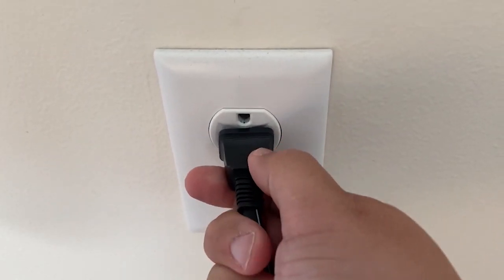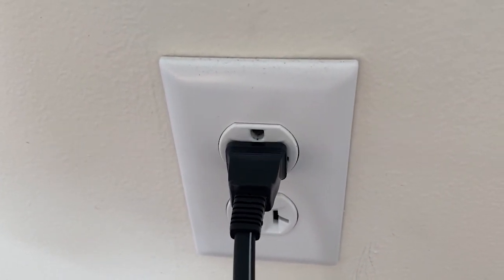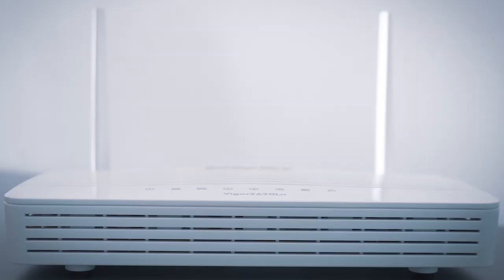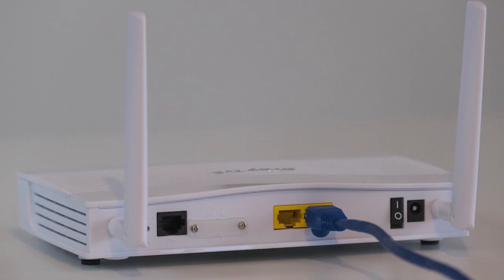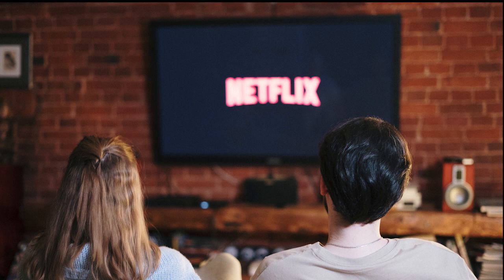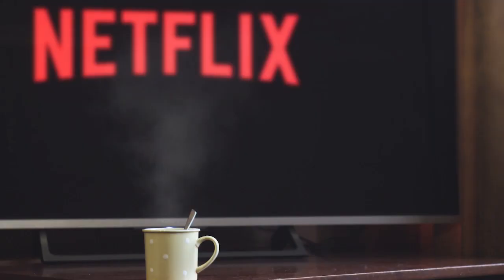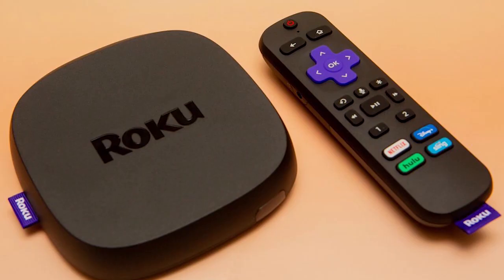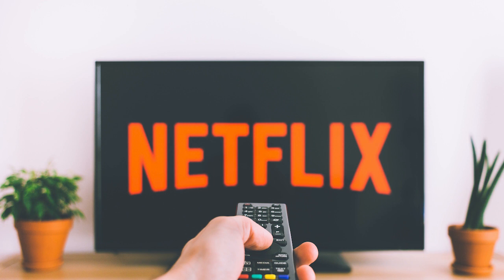Netflix doesn’t work on Android TV (SOLVED)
In this video, we show you a few different ways of how to fix Netflix on a Android Smart TV.